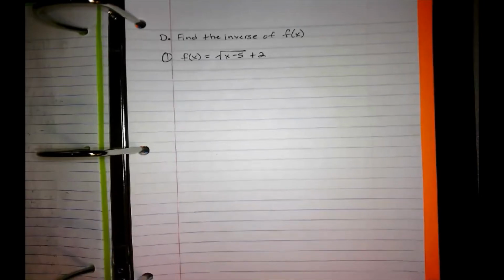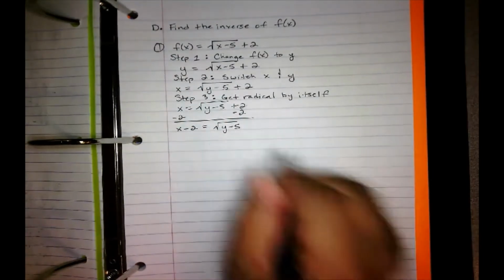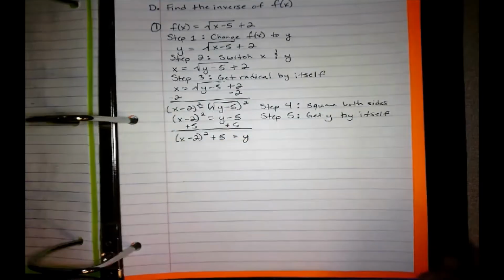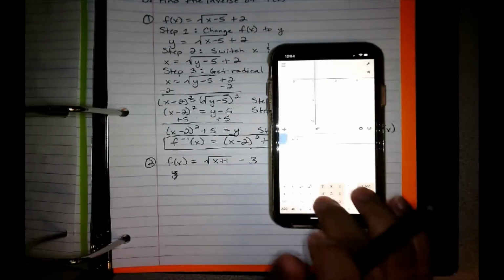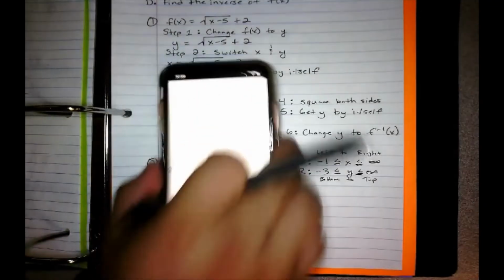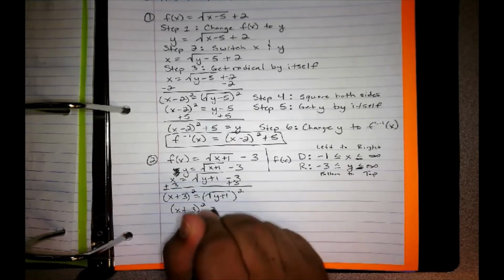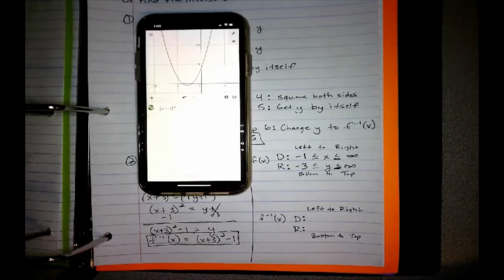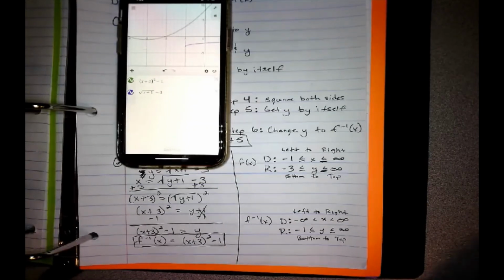Radicals and Square Root Quiz Part 3 n